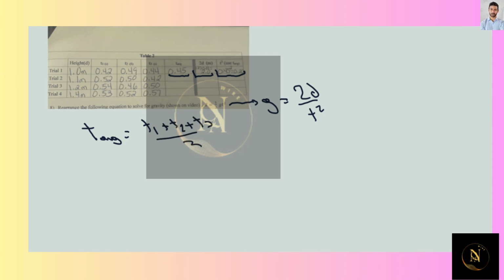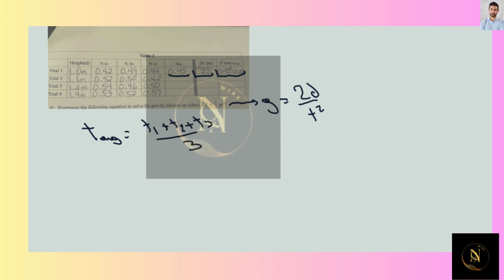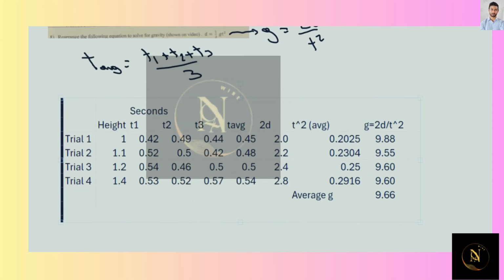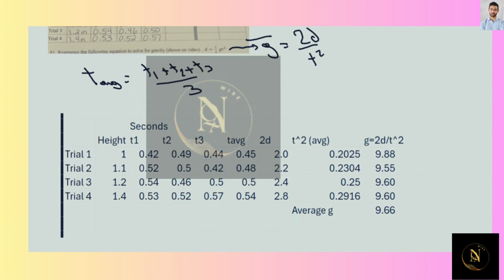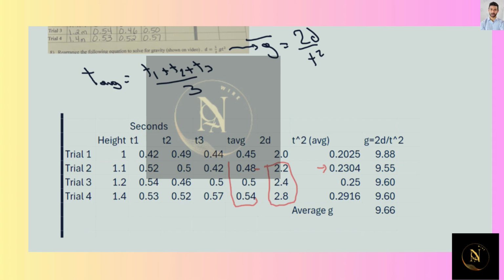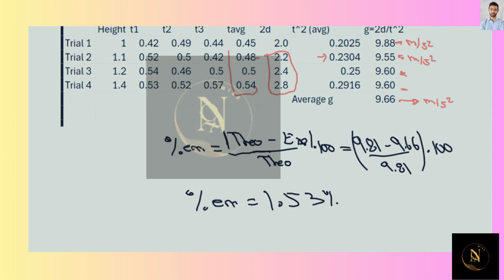[Chemistry] Rearrange the following equation to solve for gravity (shown on video)